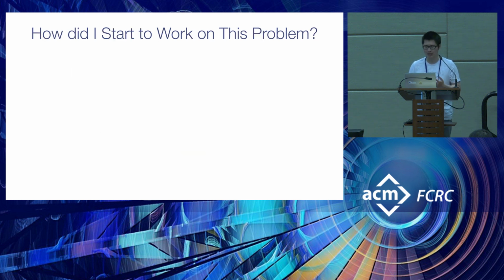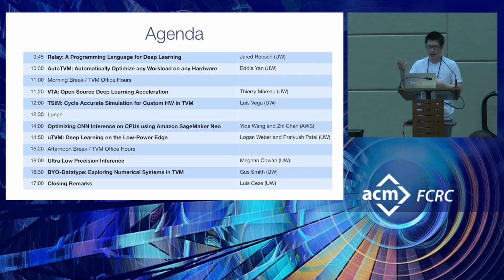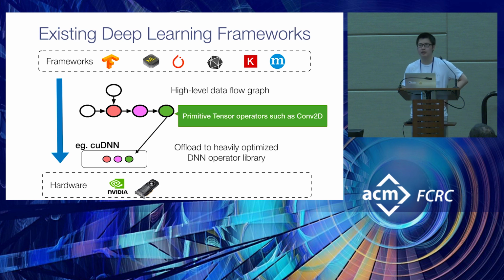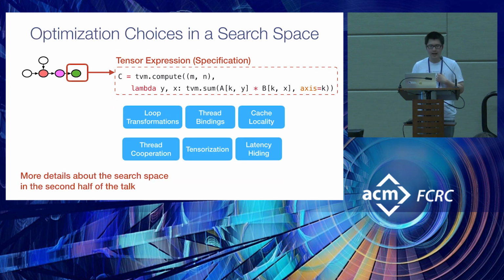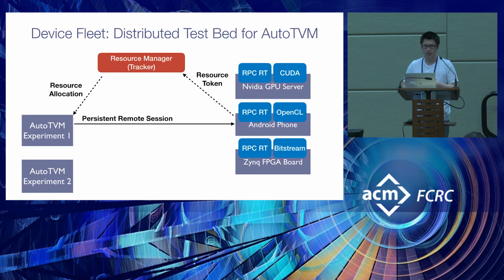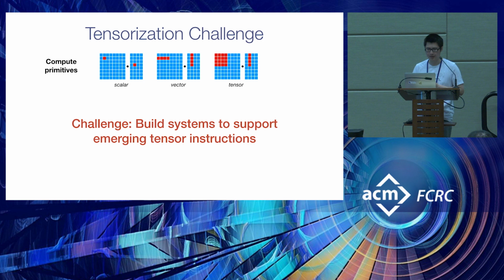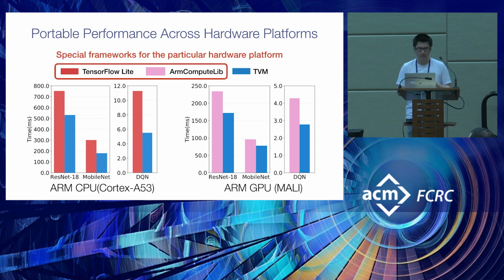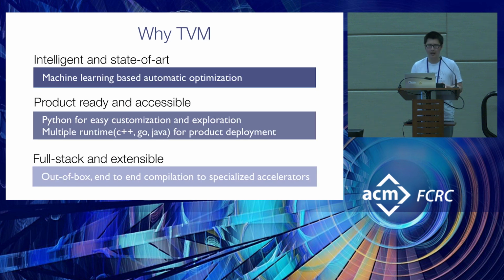TVM Tutorial at FCRC [1/9]: TVM Overview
Speaker: Tianqi Chen